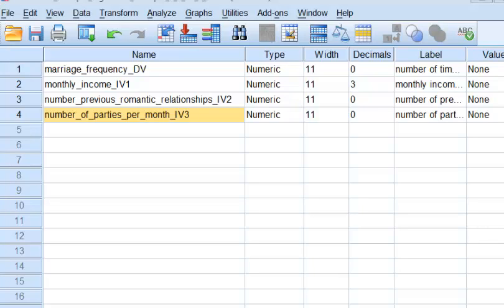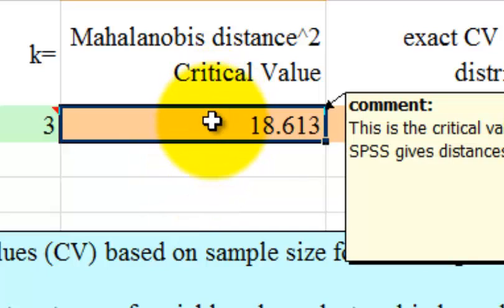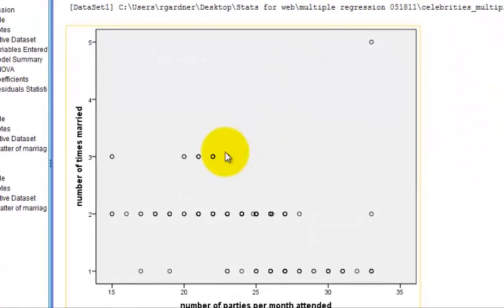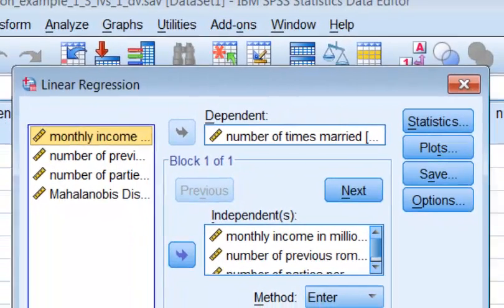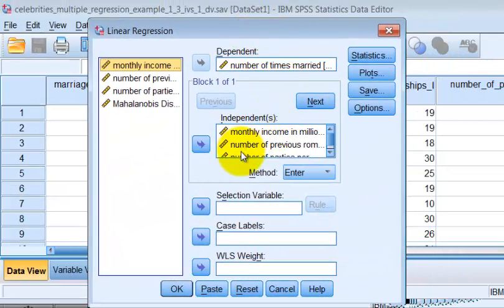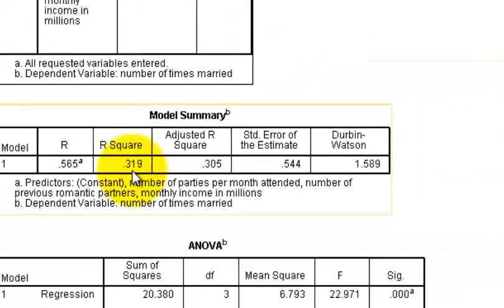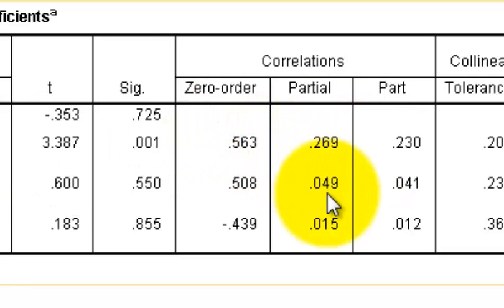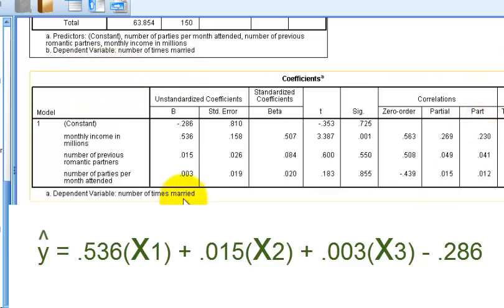multiple regression celebrity simultaneous bbb